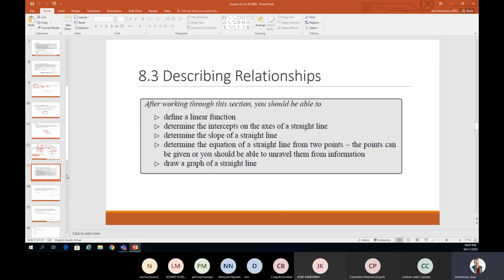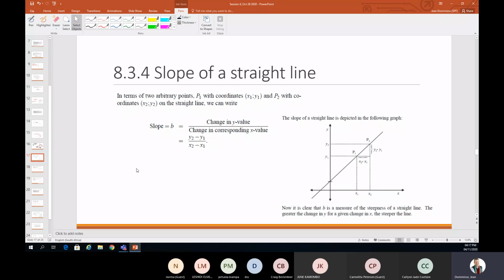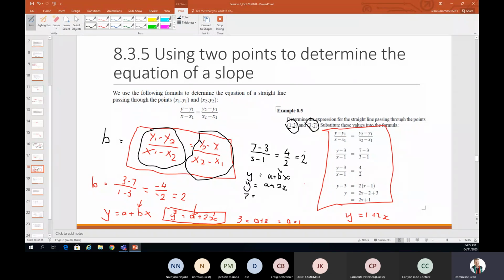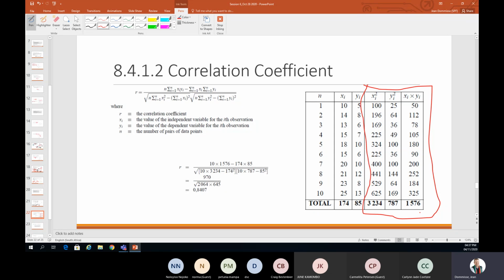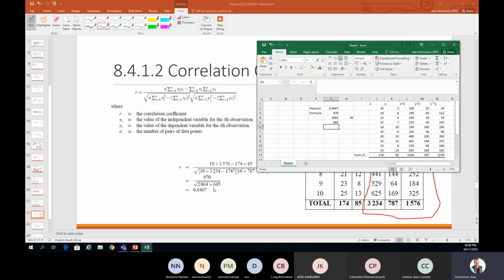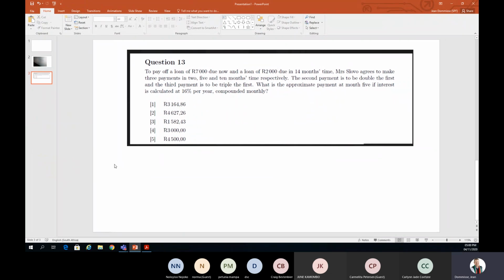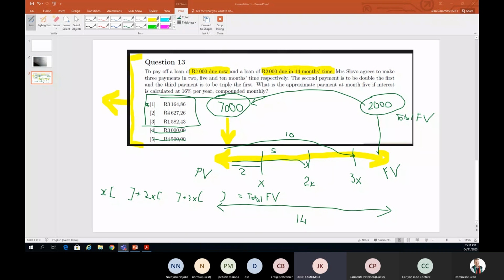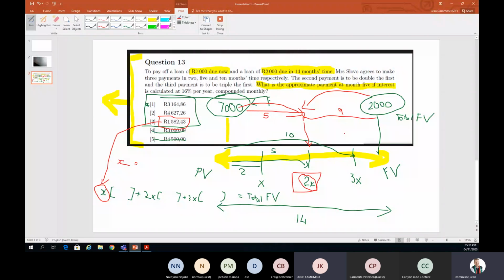DSC1630 04 Nov 2020